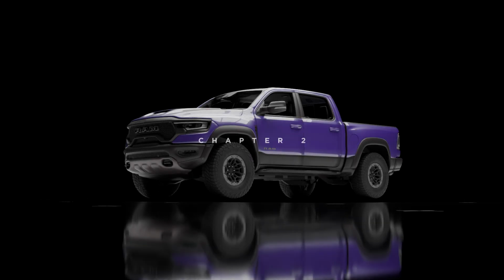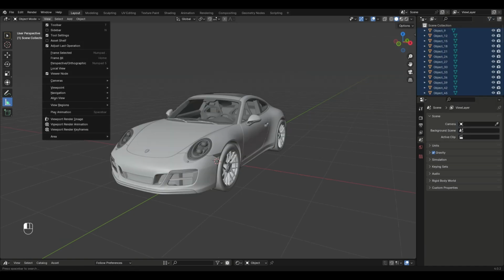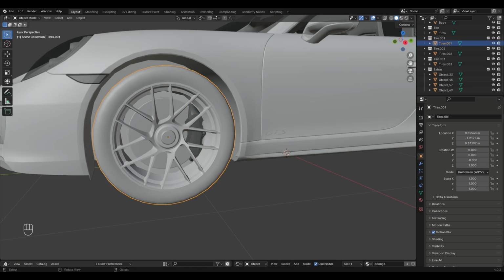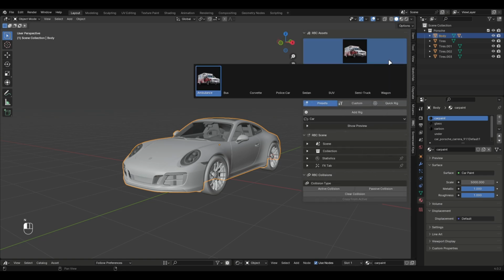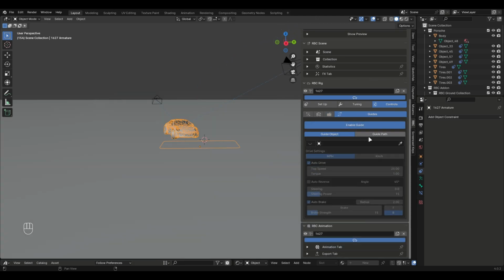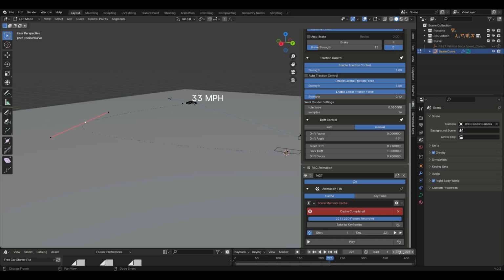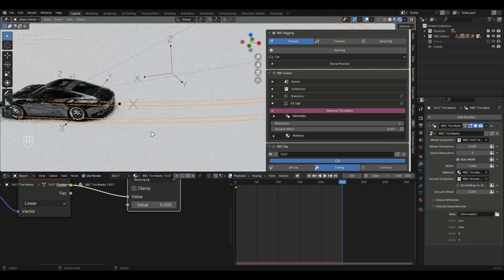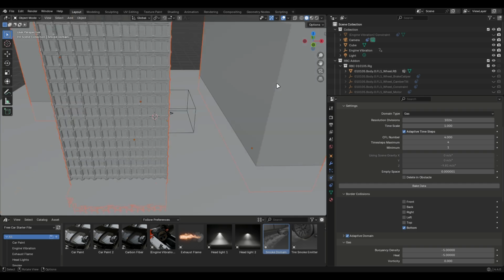Create Physics Based Car Animations in Blender : An Ultimate Guide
Let me know If I have missed any link! 👍🏻

00:00 Animation
00:26 Intro
00:40 Overview
01:30 Chapter 1
07:07 Chapter 2
14:45 Chapter 3
19:17 Tips